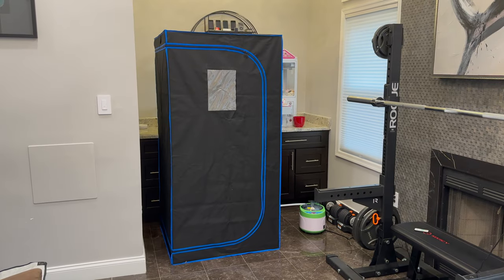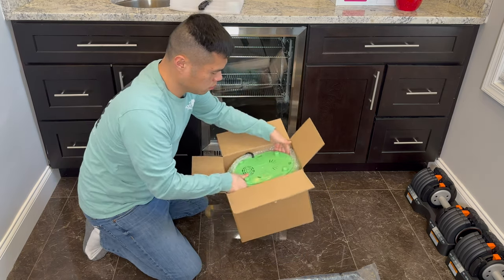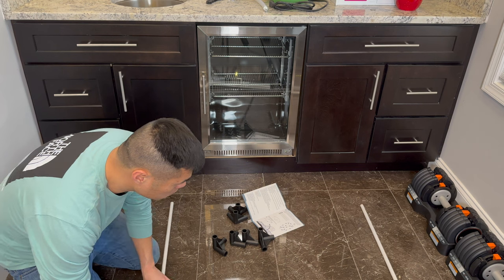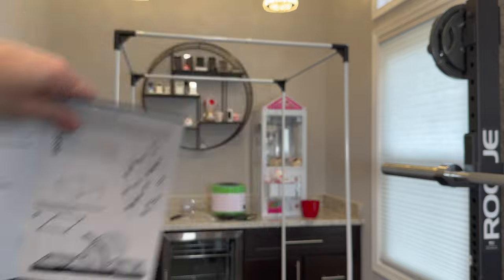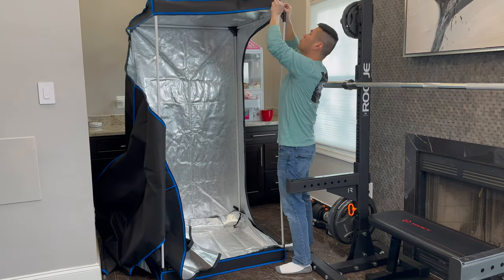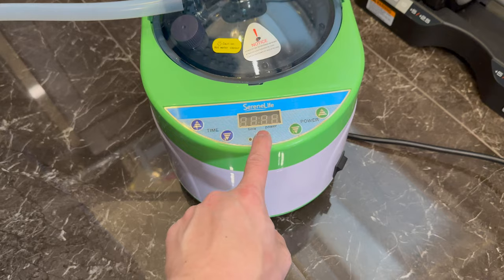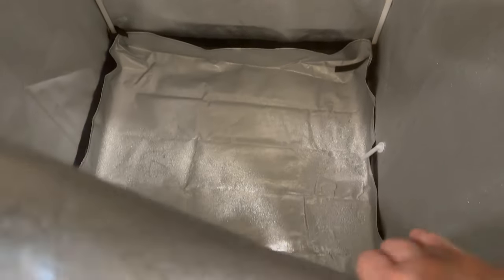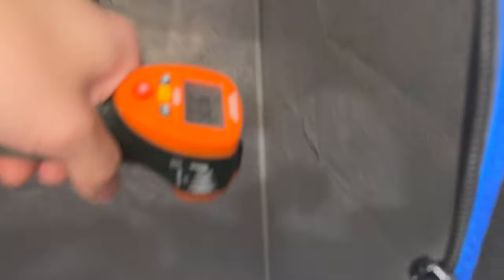SereneLife Portable Steam Sauna Room Unboxing, Assembly, Review (DIY Amazon DIY Steam Room)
Price fluates, I got mine for $250
For the price and ease it's awesome and I'd recommend trying it if you're on the fence!

Unboxing, setup/assembly, and review on the Amazon SereneLife SLISAU35BK Full Size Portable Steam Sauna – Personal Home Spa, with Remote Control, Foldable Chair, and Timer.